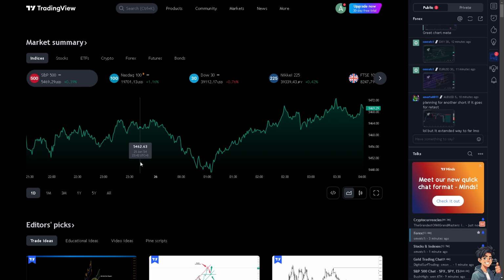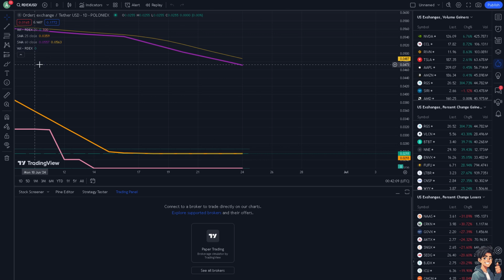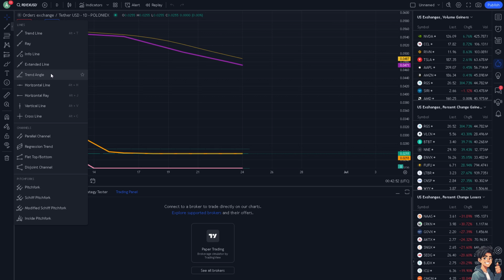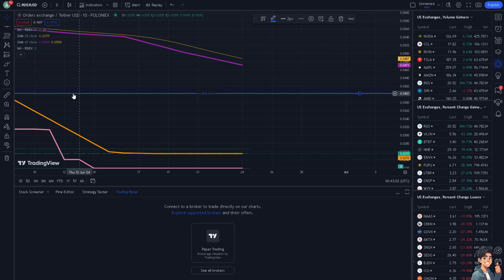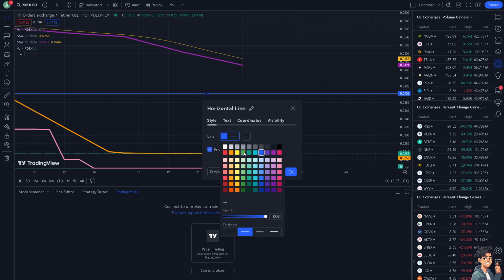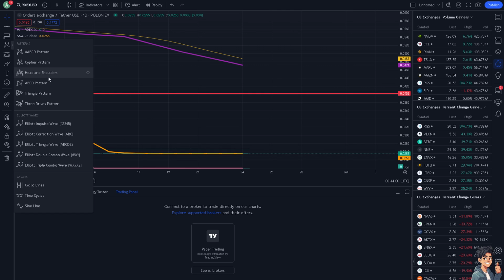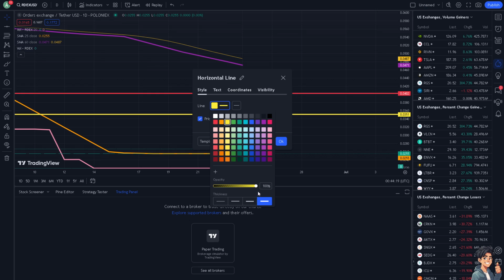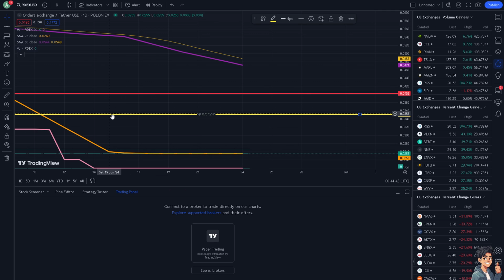How To Draw a Horizontal Line On TradingView (Full 2024 Guide)